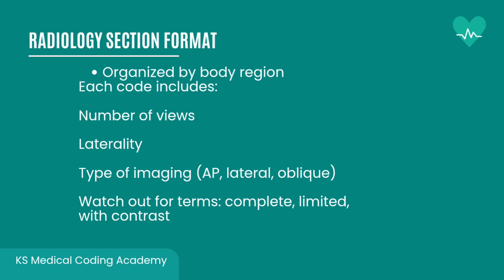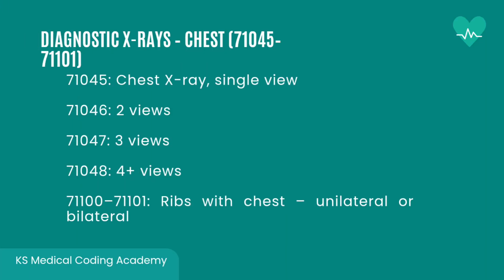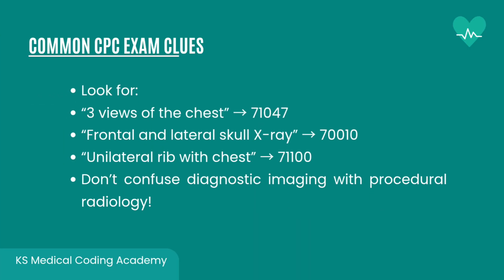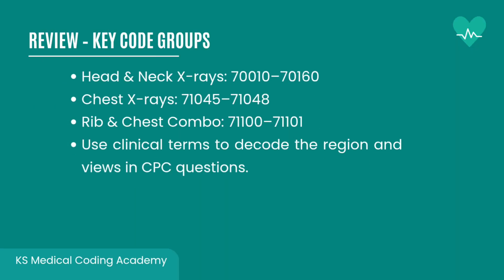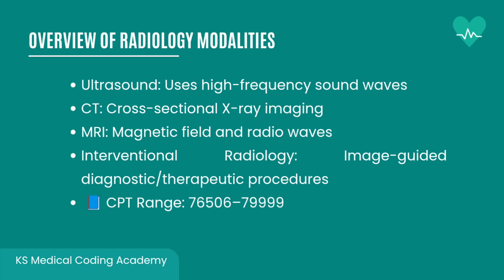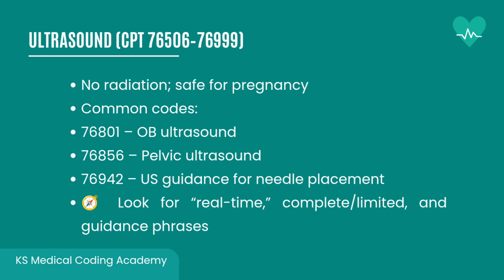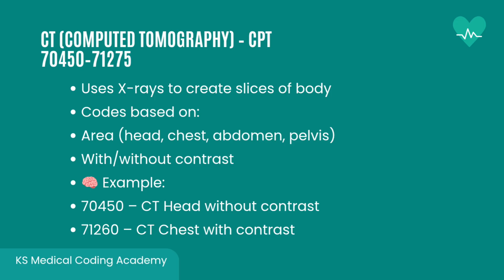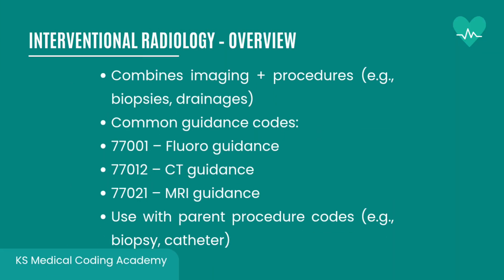Day 17 & 18 Radiology Section | CT, MRI, Nuclear, IR Explained | CPC Exam Prep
Welcome to Day 17 & 18 of the CPC Exam 30-Day Prep Series from KS Medical Coding Academy!

In this combined session, we’re covering the entire Radiology Section based on the 2025 CPT Guidelines, including:

🔹 Day 17 – Radiology Overview Part 1
Plain Films/X-rays: CPT 70010–70160

Chest, Abdomen, Spine & Extremity X-rays

Mammography & Fluoroscopy

Book Navigation + Coding Tips

Day 18 – Radiology Part 2
Ultrasound (CPT 76506–76999)

CT & MRI (CPT 70450–70553, 72125–74183)

Nuclear Medicine – CPT 78012–79999

Interventional Radiology – Angiography, Needle Guidance, Injections

Real Exam-Style MCQs + Answer Key

🎯 What You’ll Learn:

How to quickly find Radiology codes in your CPT book

Tips to understand code grouping logic

Must-know modifiers and anatomical keywords for IR

Ideal for CPC aspirants preparing for 2025 exam!